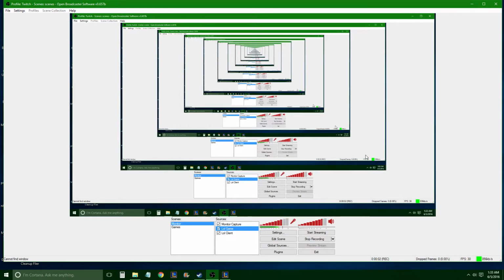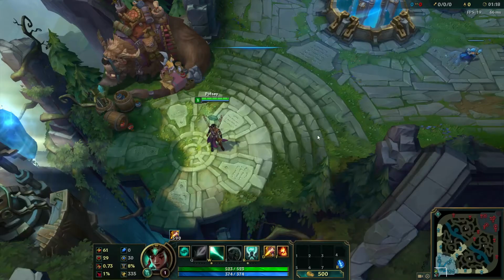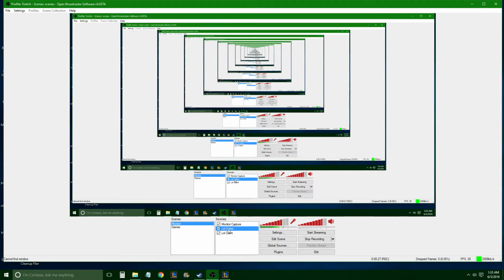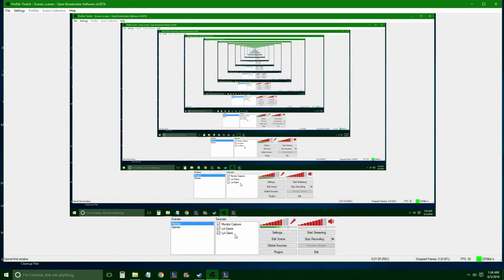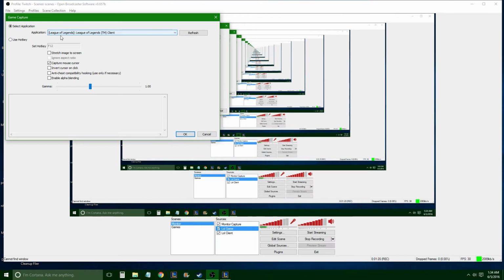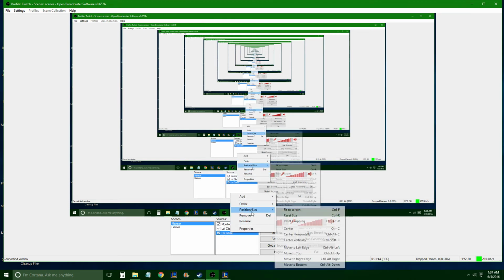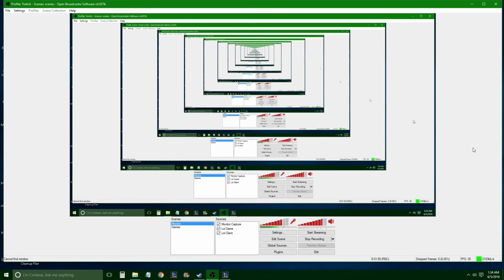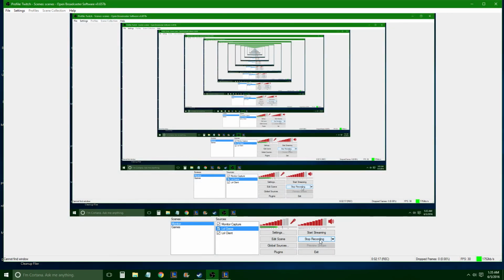How to get League of Legends to work with OBS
League of legends is FINICKY When using OBS, im going to show you how to get it working!
Step 1. You have to "game capture" both the PVP.Net Client, and the League of legends client. (pvp.net client is when u que, league client is when ur playing)
Step 2. Make sure they are in the correct order (league client above the Pvp Client)
Step 3. Run OBS as Administrator whenever you Open it.